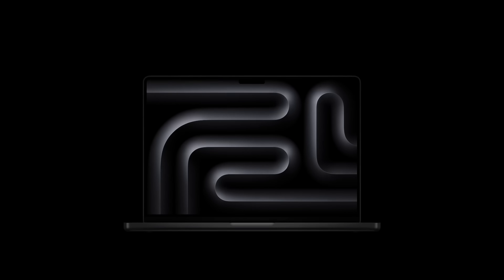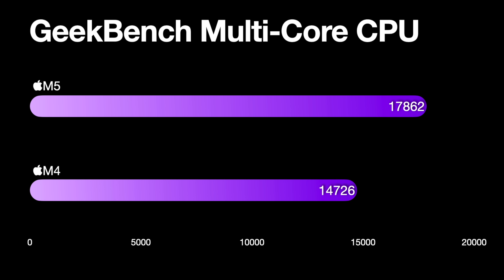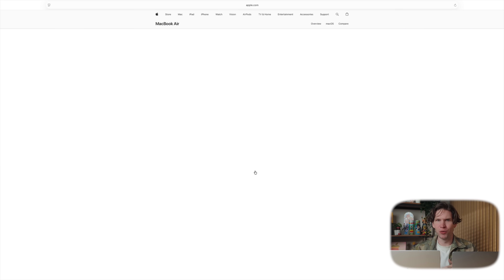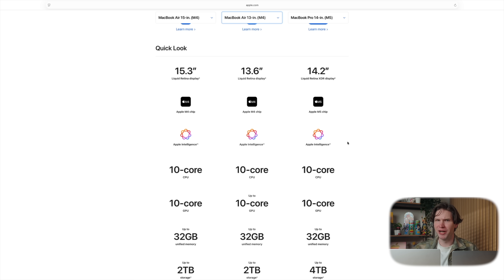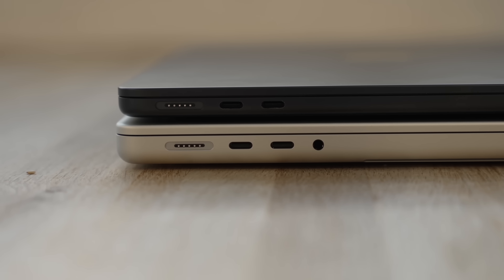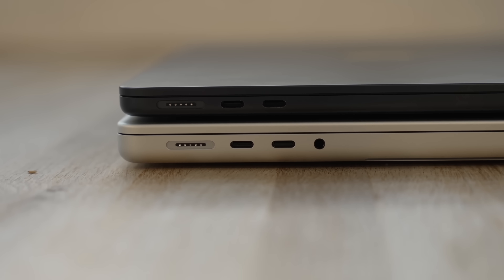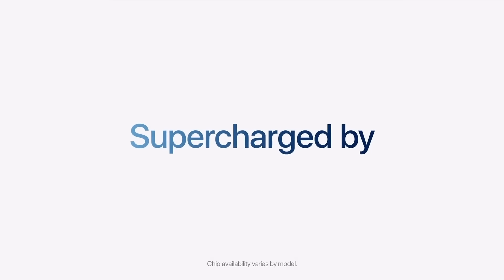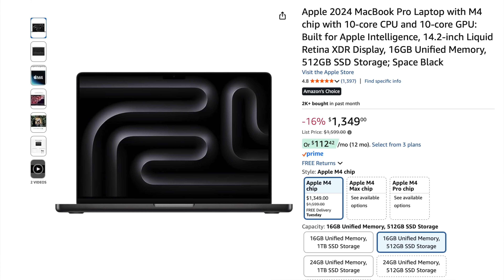M5 MacBook Pro vs M4 MacBook Air - Should You Pay More?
Apple just released a new M5 MacBook Pro, but they forgot to update the M4 MacBook Air, so is there any way that the old MacBook Air is still worth it, and do you really need the power of the M5 chip?

(my 512GB recommendation)
Save Money on M4 MacBook Pro

*affiliate links above may generate revenue for the channel, but they are totally free to use I just have to put this here because the FCC targets creators, but they let Jimmy Fallon do whatever he wants, crazy.